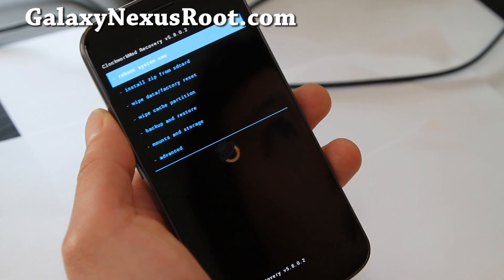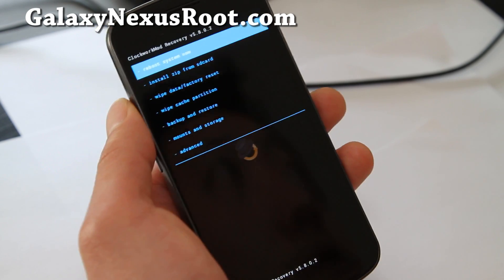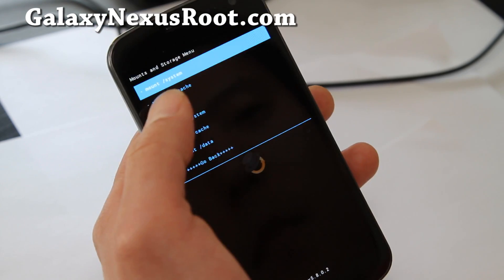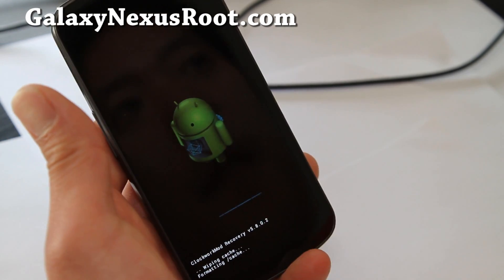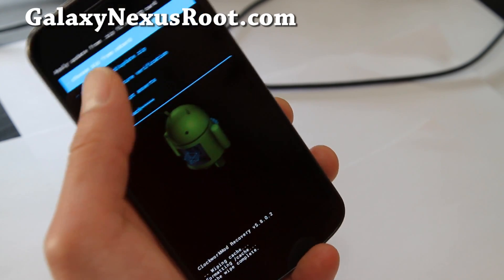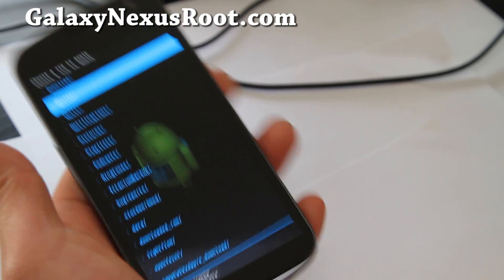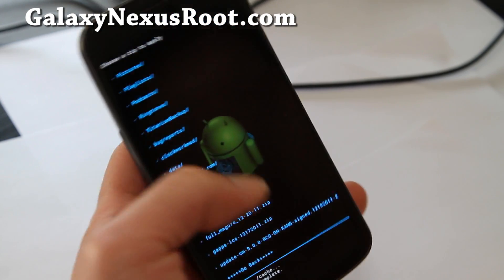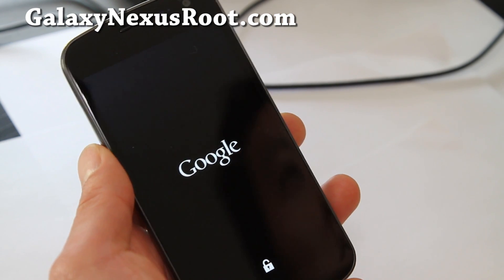ClockworkMod Recovery Touch Review on Galaxy Nexus!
Here's a quick overview of the new ClockworkMod Recovery "Touch" on Galaxy Nexus.